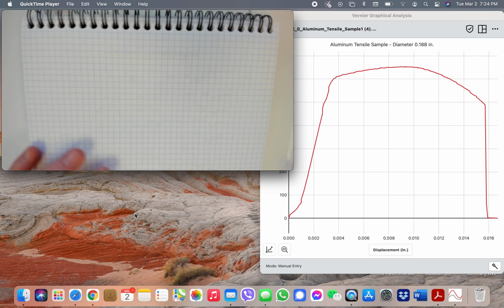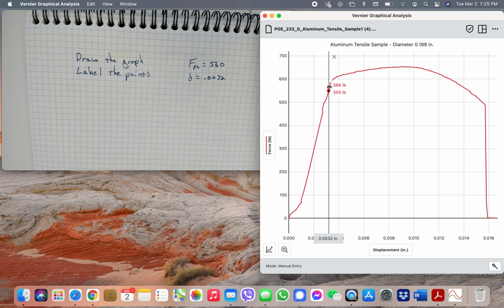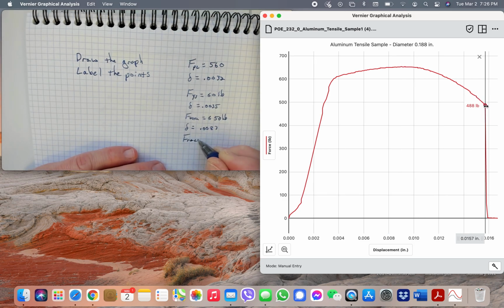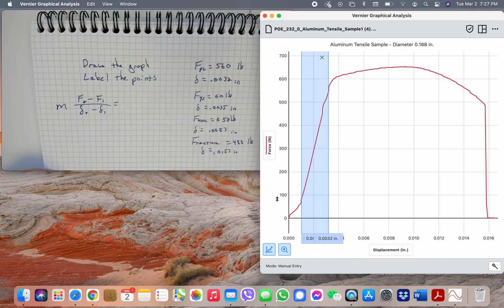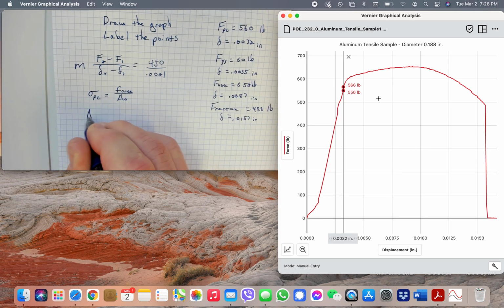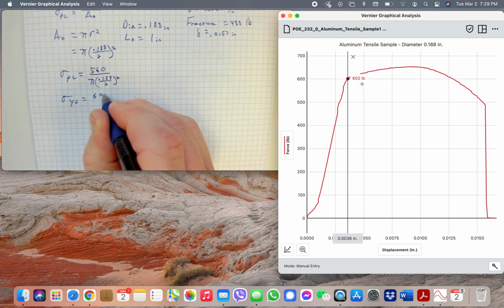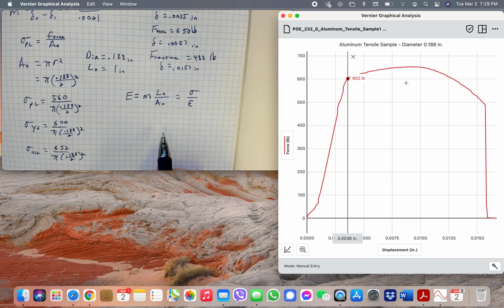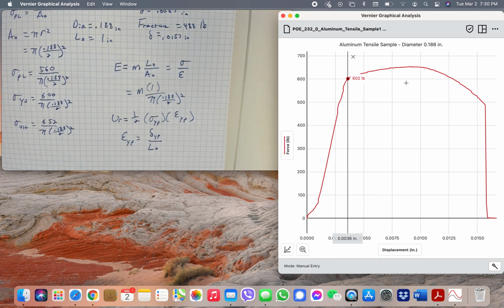High School Engineering Solutions - Tensile Test Aluminum